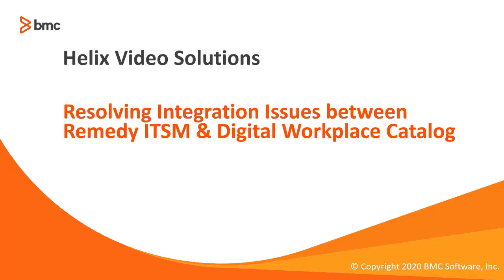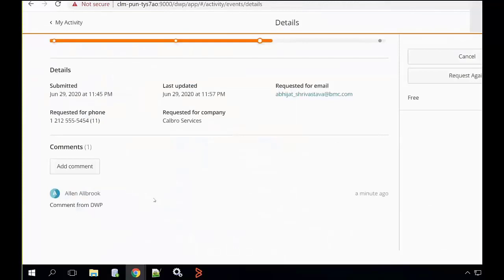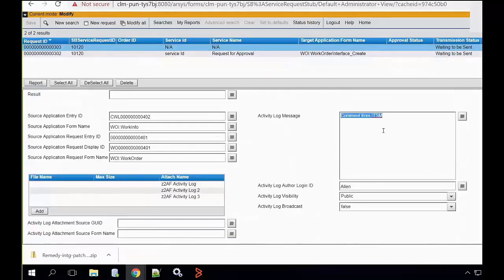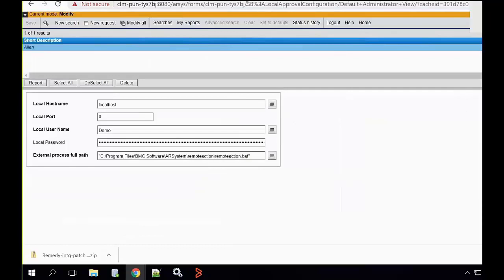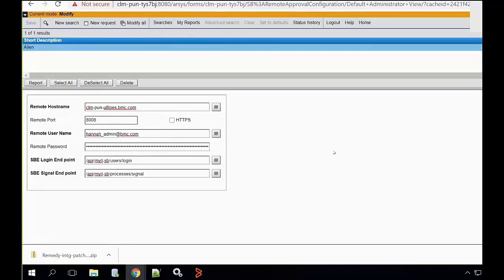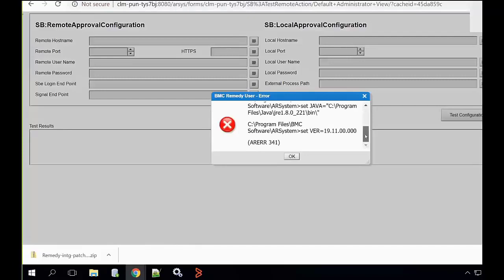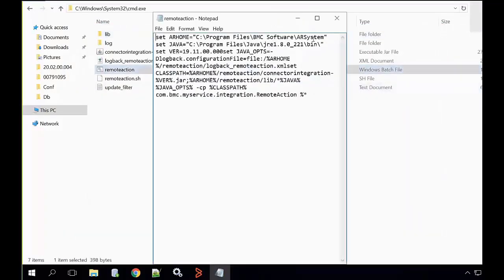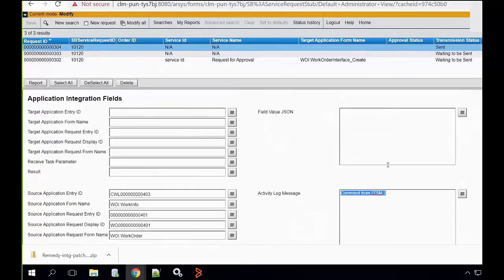BMC Digital Workplace: How to Resolve Integration Issues between Remedy ITSM and DWP Catalog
Resolving Integration Issues between ITSM and Digital Workplace Catalog
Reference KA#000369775